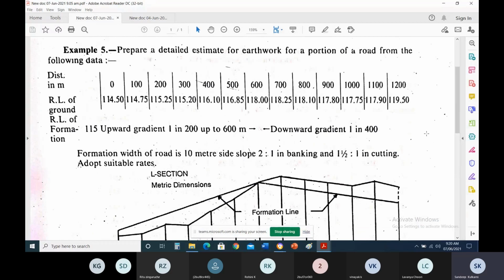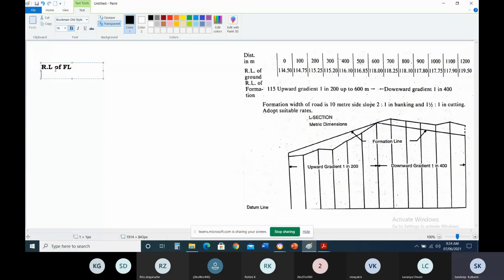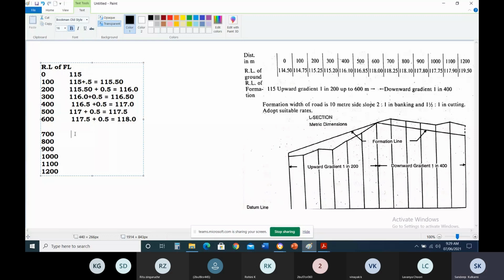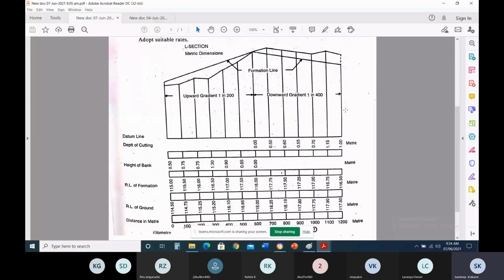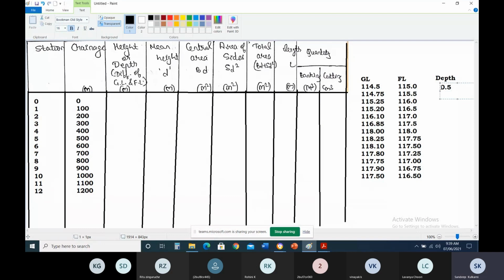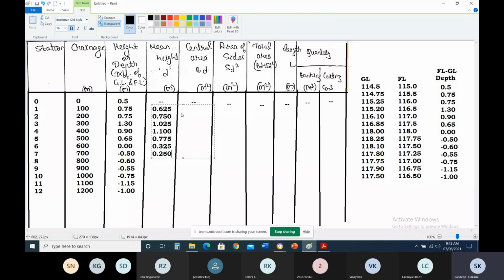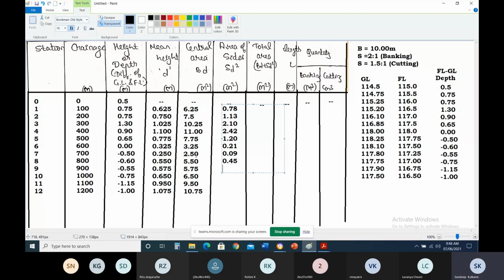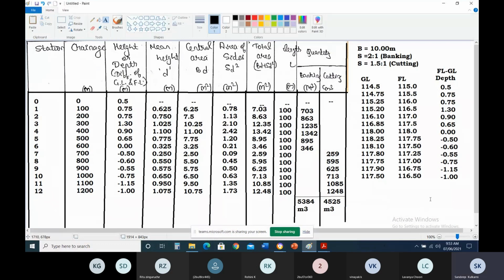Quantity Calculation of a Road work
Quantity Survey & Contract Management - 17CV81 - Module 02- as per VTU syllabus